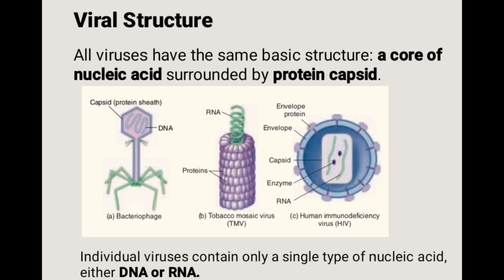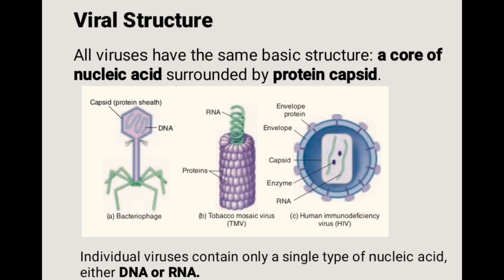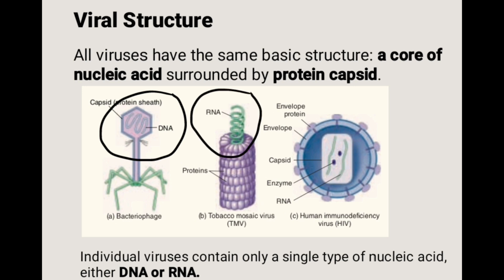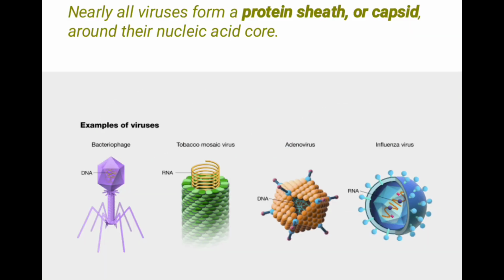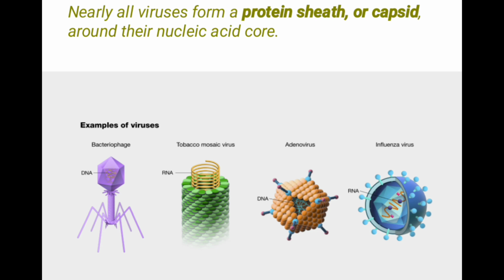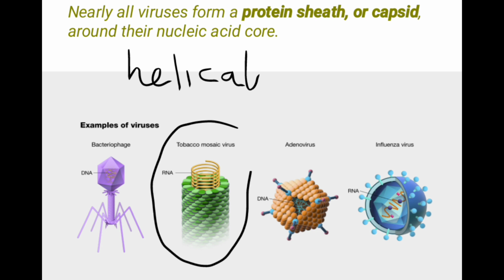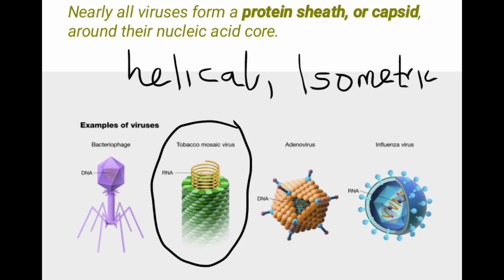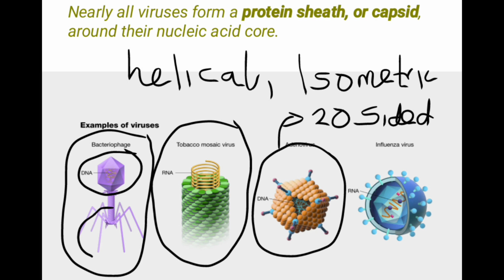Structure and Function of Viruses | WAEC & IGCSE Biology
In this lesson, we break down the fundamental structure and function of viruses for high school biology, IGCSE, and WAEC revision.

You’ll learn: • The core anatomy of a virus: Nucleic acids (DNA vs. RNA) and the protective protein capsid • How viral receptors act as "keys" to bind to host cell membranes • The primary capsid shapes: Helical (Tobacco Mosaic Virus) vs. Isometric / Icosahedral (Adenovirus & Bacteriophage) • Viral envelopes: How viruses like Influenza steal host membranes to spread and evade detection

Timestamps: 0:00 - Introduction to Viral Structures 0:07 - Genetic Material: DNA vs. RNA in Viruses 0:24 - The Protein Capsid & Receptor Binding 2:00 - Helical vs. Isometric (Icosahedral) Capsids 3:08 - Enveloped Viruses (Influenza Structure) 3:35 - Summary & Review